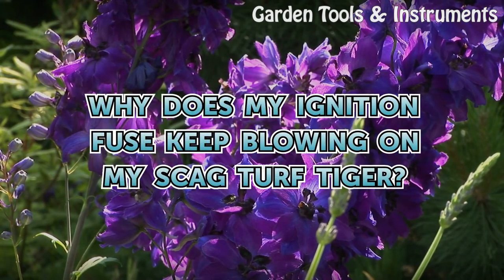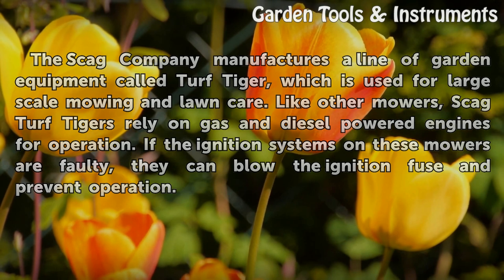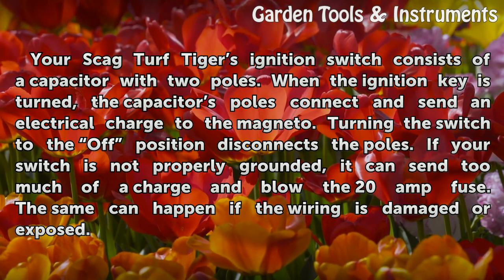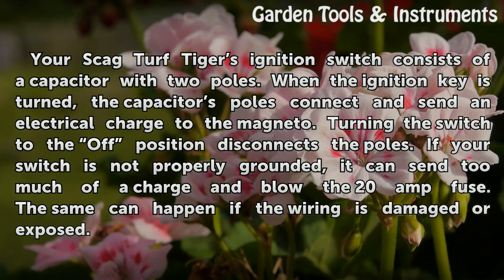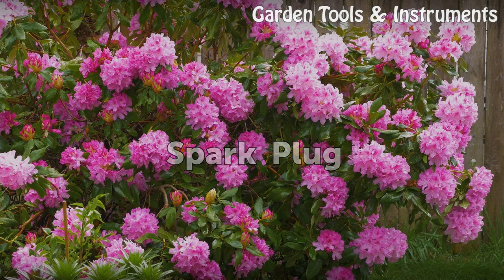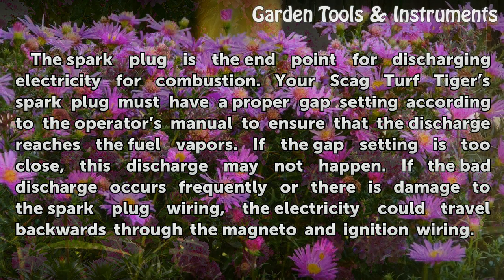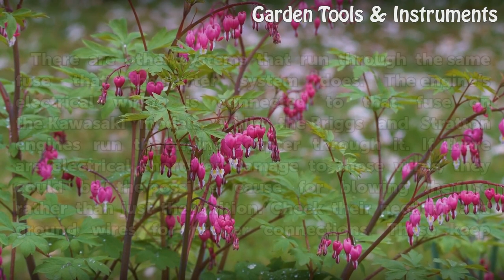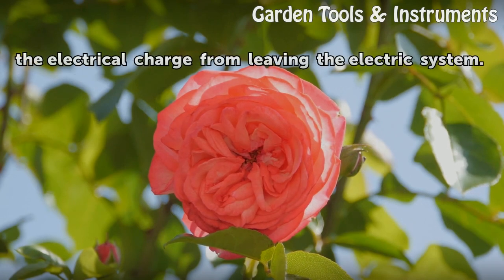Why Does My Ignition Fuse Keep Blowing on My Scag Turf Tiger?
Why Does My Ignition Fuse Keep Blowing on My Scag Turf Tiger?. The Scag Company manufactures a line of garden equipment called Turf Tiger, which is used for large scale mowing and lawn care. Like other mowers, Scag Turf Tigers rely on gas and diesel powered engines for operation. If the ignition systems on these mowers are faulty, they can blow the...

Table of contents Why Does My Ignition Fuse Keep Blowing on My Scag Turf Tiger?
Ignition Switch 00:42
Magneto 01:14
Spark Plug 02:01
Connected Systems 02:33